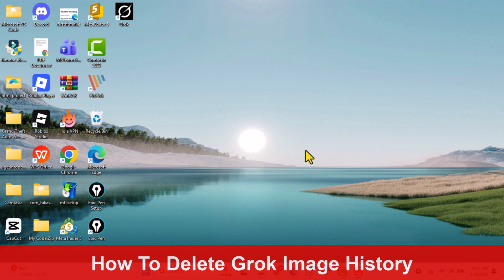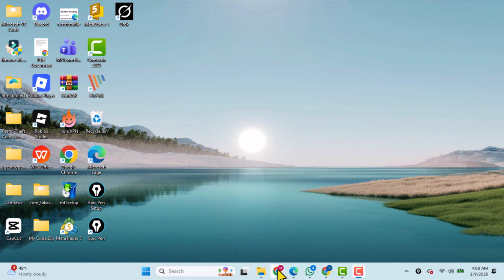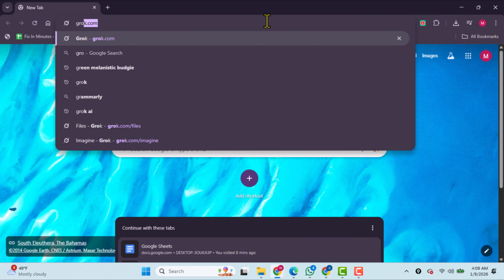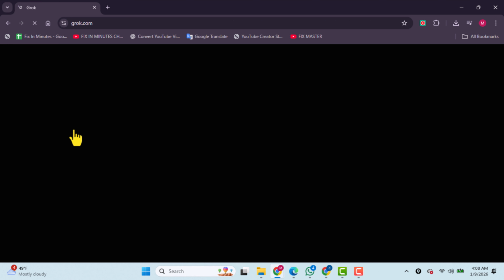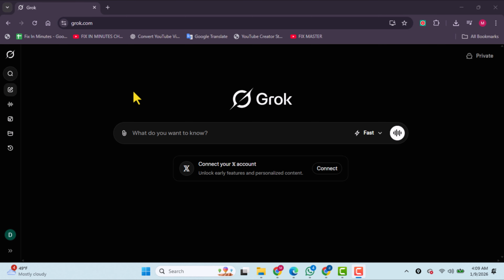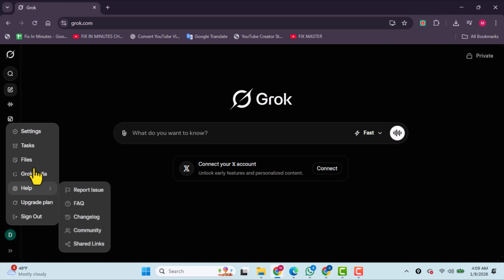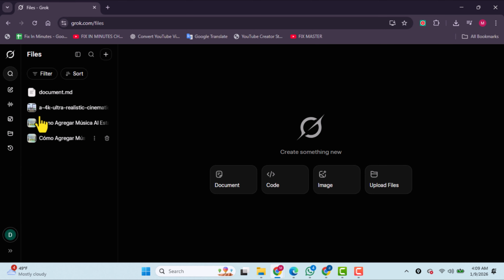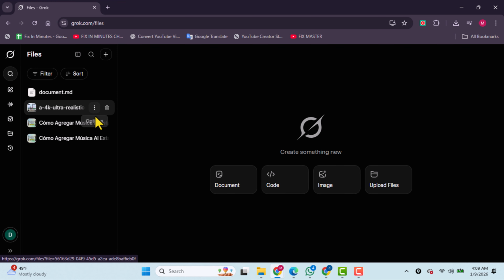How To Delete Grok Image History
How to delete Grok image history is explained in this video in a simple and beginner‑friendly way. In this tutorial, I show the exact method used on screen to remove image history from Grok, explained step by step so you can easily follow the same process without confusion.

The video focuses only on the method demonstrated, without adding extra options or steps that are not shown. Everything is explained calmly and practically to help you understand the process clearly. If you want to learn how to delete Grok image history using this exact method, watch till the end.